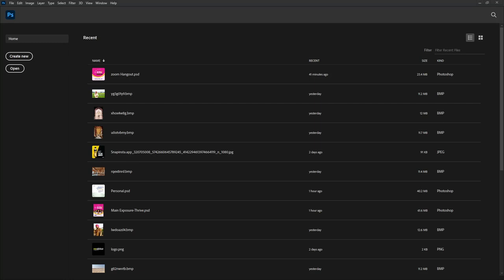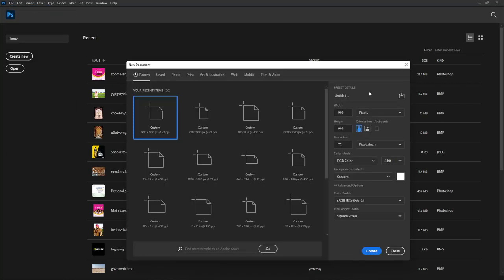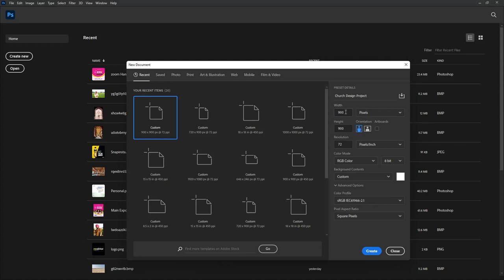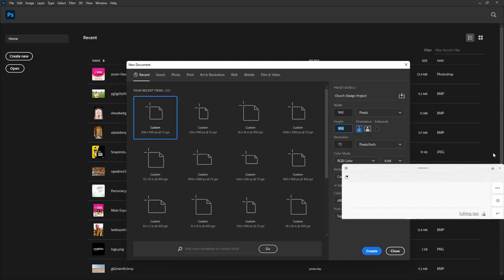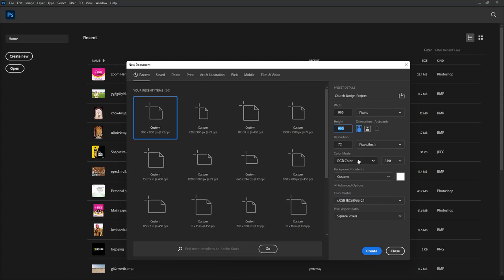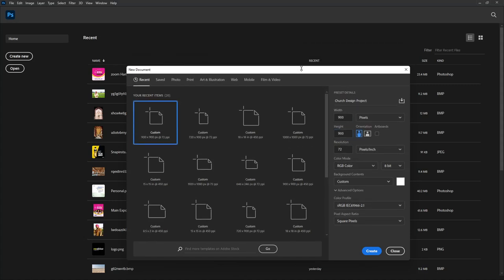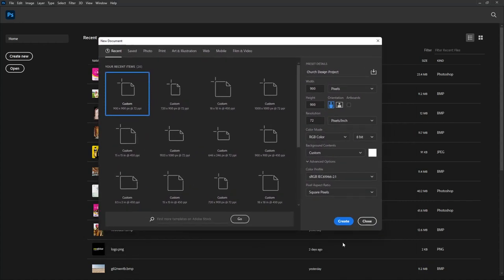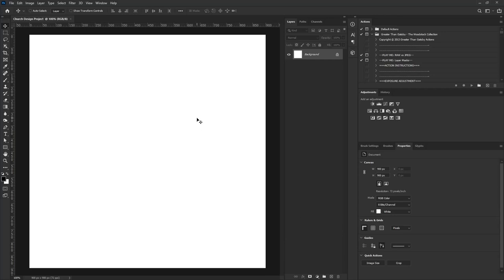How to make Good Church Flyer Without Using Illustration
This tutorial is designed to teach creatives how to make good church flyers/ poster designs without the use of illustration, I shared how I use background image to add depth to my project. I'm sure you are going to enjoy this tutorial.

Lastly, I eat, breathe, and drink graphic design, I welcome to my Church Flyer Design Free Course Lesson 1I hope you'll find this tutorial useful.